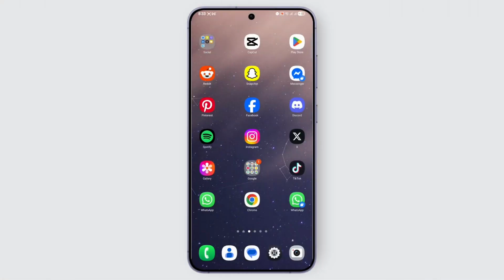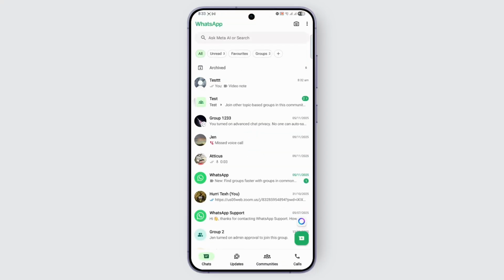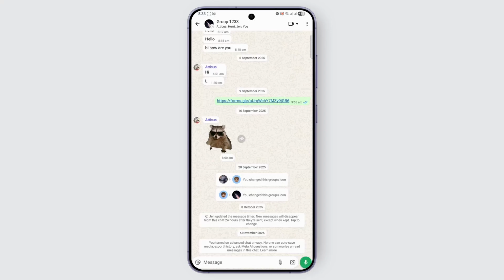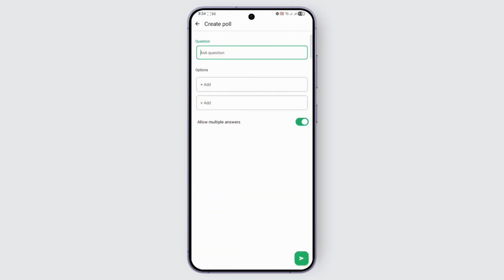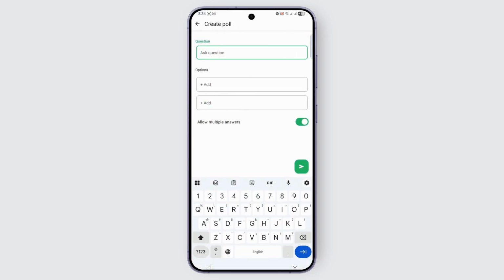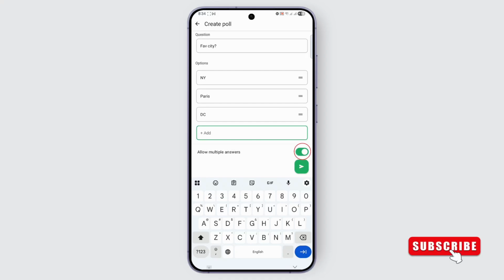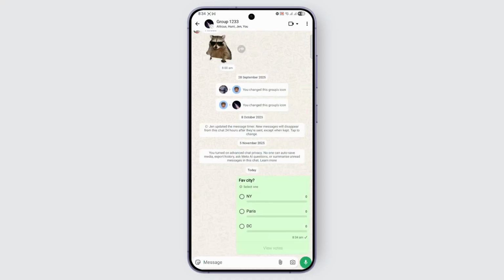How to Use WhatsApp's New Polling Feature in Groups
Want to use WhatsApp's new polling feature in groups to collect quick opinions and boost engagement? This video will guide you through the steps on how to use WhatsApp's new polling feature in groups quickly and easily. Whether you're asking, "How do I create a poll in WhatsApp groups?" or need help navigating the new poll options, this tutorial has you covered. Learn the steps to create polls, customize choices, and share them with your group. Watch now to see how you can use WhatsApp's new polling feature in groups today!

Timestamps:
00:00 How to Use WhatsApp's New Polling Feature in Groups
00:10 How Do I Create a Poll in WhatsApp Groups?